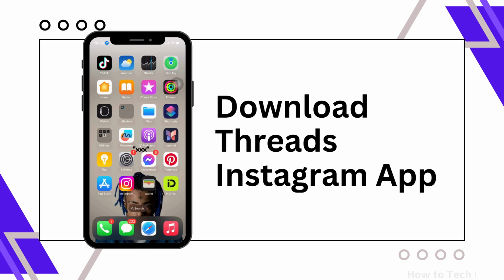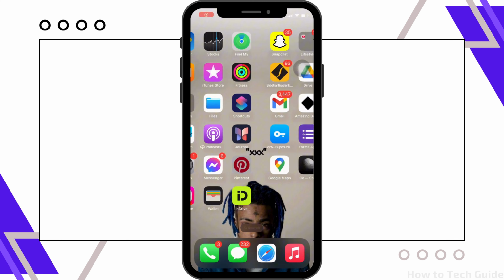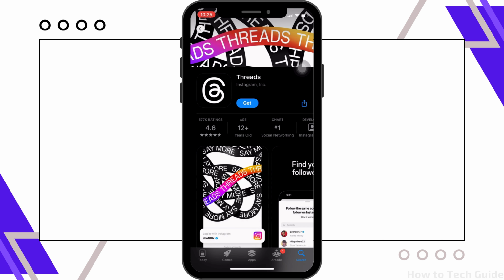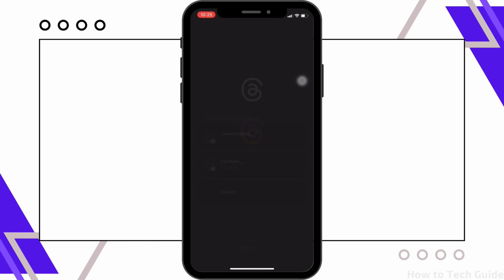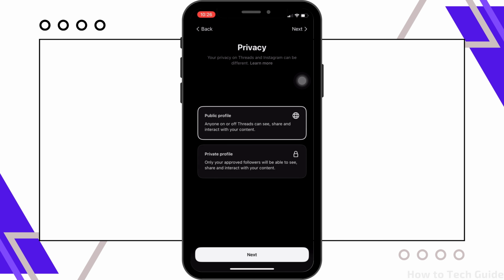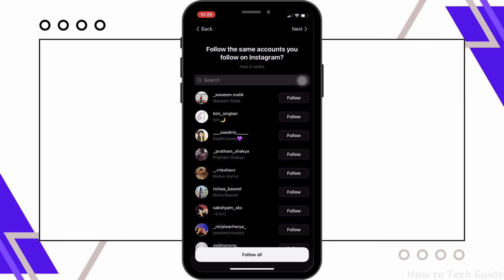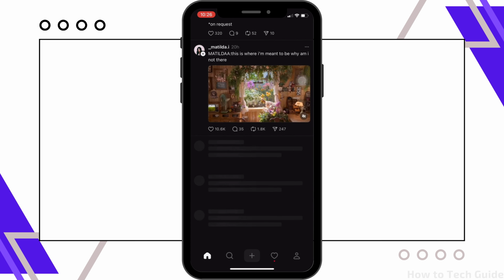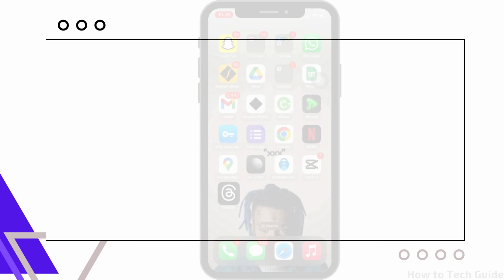How to Download Threads Instagram App on iPhone 2024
Looking to download the Threads app by Instagram on your iPhone? In this video, we’ll guide you through the easy steps to download and install the Threads app from the App Store in 2024. Follow these instructions to start connecting and sharing with friends on Threads.

Timestamps:
0:00 Introduction
0:15 How to Download Threads Instagram App on iPhone 2024

Key Features:

- Step-by-step guide to finding and installing the Threads app on iPhone.
- Works with the latest iOS updates and App Store changes for 2024.
- Tips on setting up Threads with your Instagram account for seamless integration.
- Learn how to customize notifications and privacy settings in Threads.

Looking for more help? Here’s what else you can learn: how to connect Threads to your Instagram, set privacy preferences, and explore app features for better engagement.